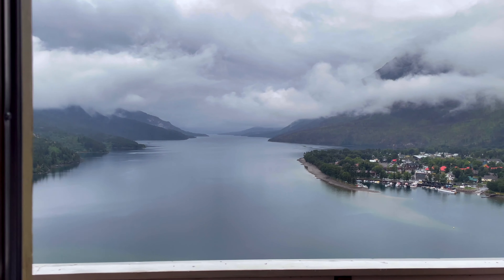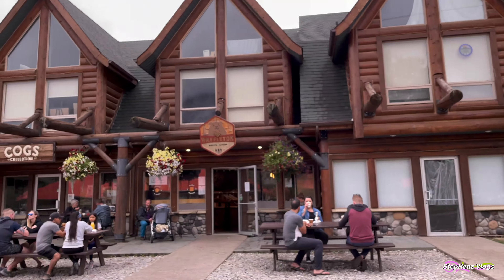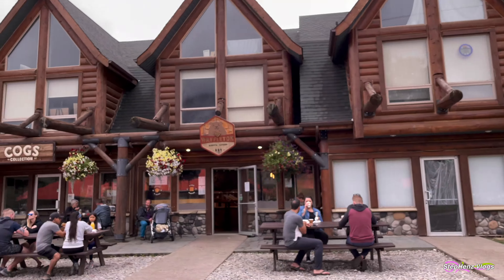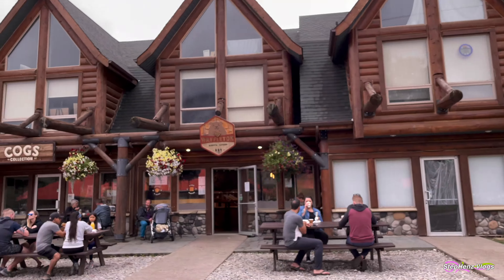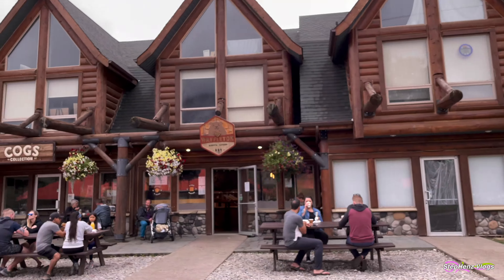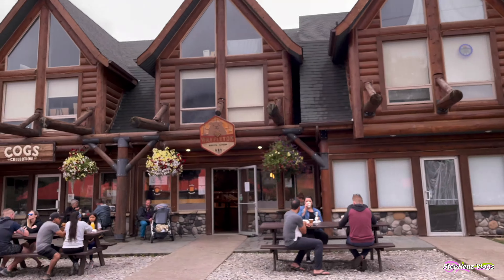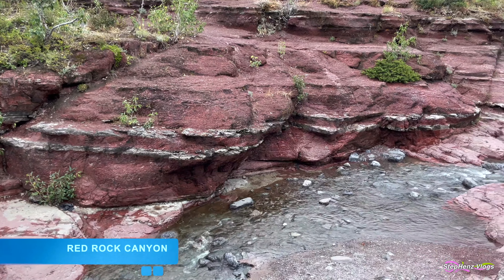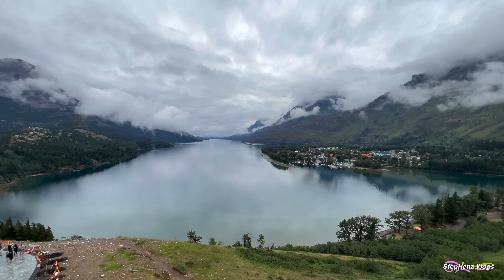Waterton National Park | Alberta, Canada | StepHenz Vlogs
Today, we’re gonna explore Waterton National Park and share with you our family’s itinerary during our two day escape in one of the most beautiful destinations in the Canadian Rockies.

⏱ Timestamp
0:00 Intro
0:15 Welcome to StepHenz Vlogs
0:35 Waterton Lakes National Park
0:59 Start
1:18 Admission Gate
1:21 Bear’s Hump Trail
2:57 Cameron Falls
4:05  Zum’s Eatery
4:34 Prince of Wales Hotel
7:05 Waterton Shoreline Cruise and Co.
8:50 Waterton Townsite
9:25 Marina
10:10 International Peace Park
11:11 Kenow Wildfire
11:30 Cameron Lake
12:30 Red Rock Canyon
13:40 Blakiston Falls
14:06 Outro

We hope you enjoy watching this travel guide as much as we enjoyed making it.

Equipment Used:
📱 Iphone 12 (Phone Camera)
✂️Edited in Power Director (Phone Application)
🎥 Video by: StepHenz Vlogs